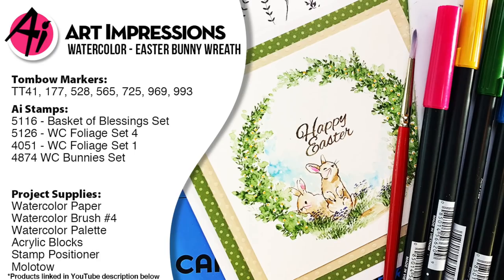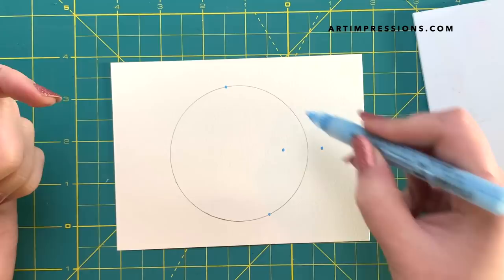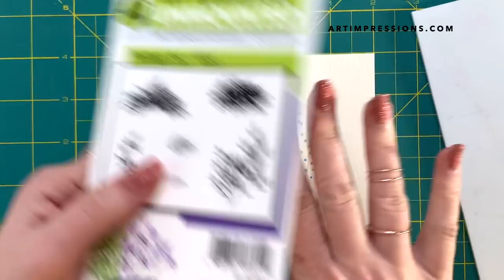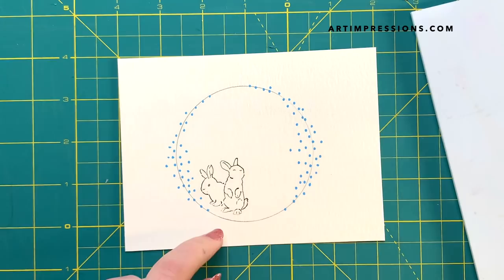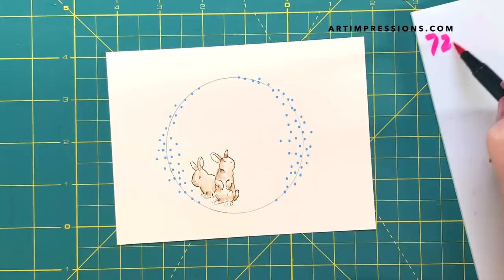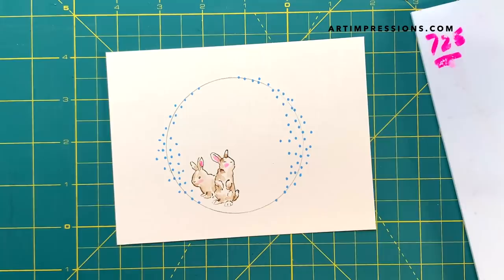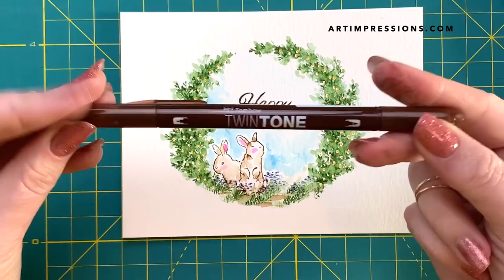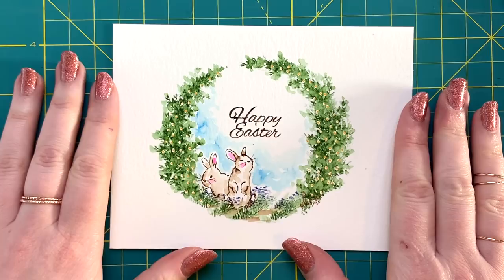Ai Watercolor - Easter Bunny Wreath by Kendra Krebs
NEW VIDEO! Watch guest artist Kendra Krebs create another adorable wreath using some of our most popular stamp sets and a Molotow pen for a unique twist!

• 5137 - DB Pen Set 10PK - Bonnie's Favorites Set 1

• 5138 – DB Pen Set 10PK – Bonnie’s Favorites Set 2

• DB565 – Dual Brush Pen – 565 Deep Blue – Art Impressions

• Tombow Dual Brush Pen Art Marker, 725 - Rhodamine Red, 1-Pack
[ Amazon US ]

• 4.0 MM Molotow Grafx Art Masking Liquid Pump Marker